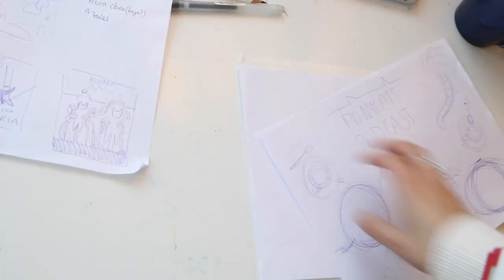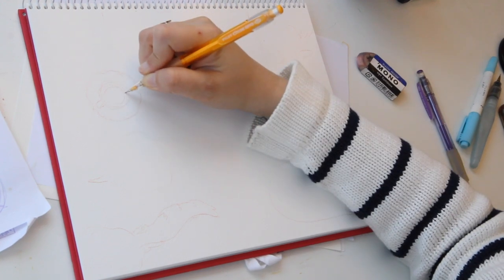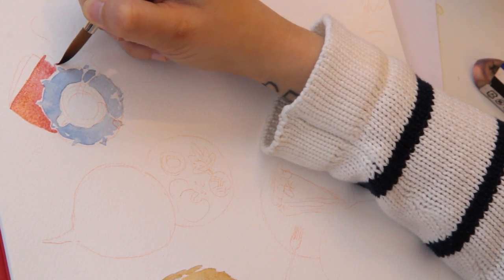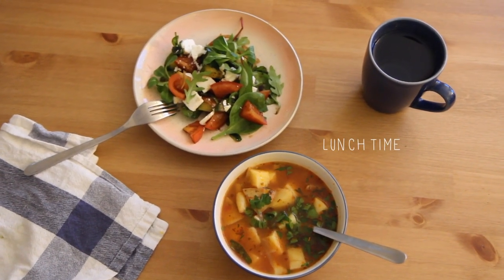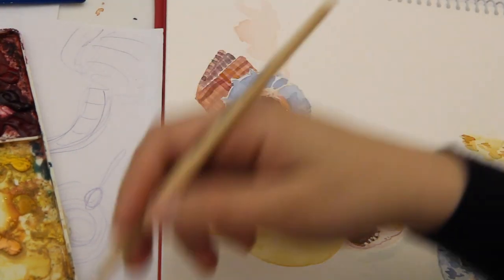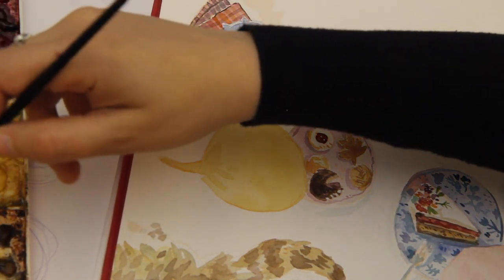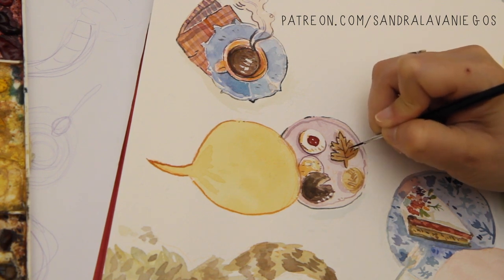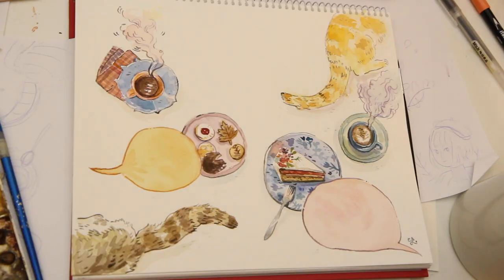WATERCOLOUR | from sketch to lining and detailing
Hej! It's been a long time since I've shared a painting process :)

Materials:

Paper - Avalon AVS-F3 100% cotton 300g by Holbein

Watercolours - Holbein Artist Watercolours

Brushes - Cotman Winsor & Newton No. 9, 2 & 4
                - Da Vinci Junior synthetics No. 3
                - 417 Interlon 3/0

Mechanical pencil - Pilot Color ENO in Yellow

Eraser - Mono Tombow eraser